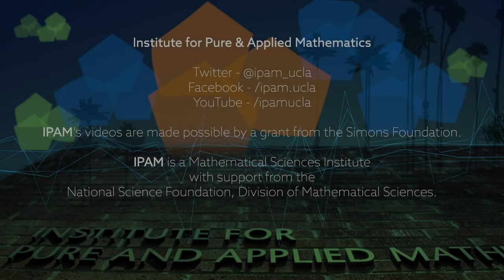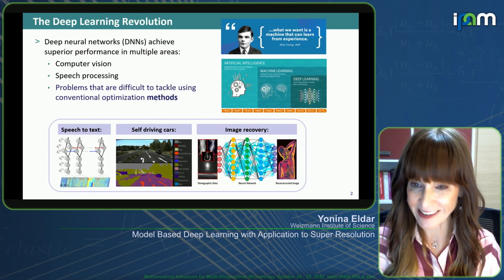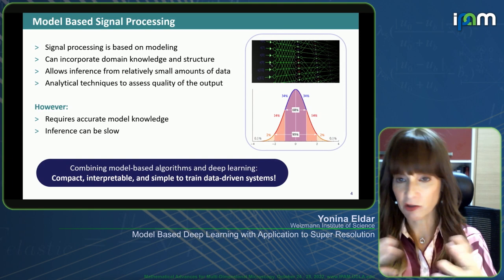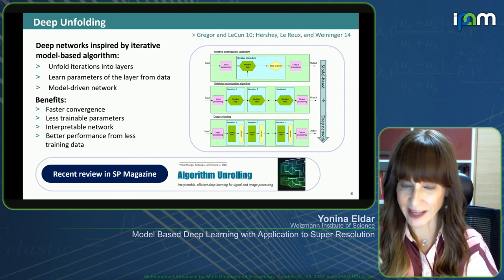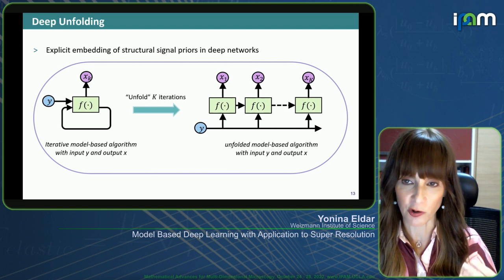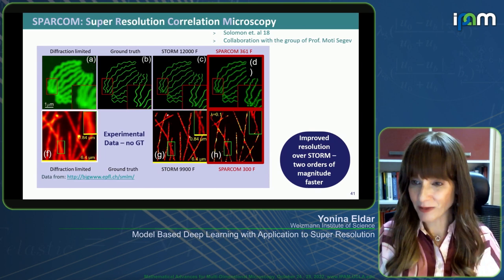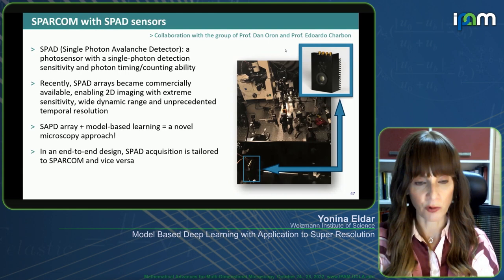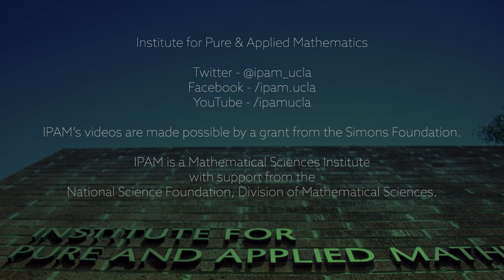Yonina Eldar - Model Based Deep Learning with Application to Super Resolution - IPAM at UCLA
Recorded 27 October 2022. Yonina Eldar of the Weizmann Institute of Science presents "Model Based Deep Learning with Application to Super Resolution" at IPAM's Mathematical Advances for Multi-Dimensional Microscopy Workshop.
Abstract: Deep neural networks provide unprecedented performance gains in many real-world problems in signal and image processing. Despite these gains, the future development and practical deployment of deep networks are hindered by their black-box nature, i.e., a lack of interpretability and the need for very large training sets.
On the other hand, signal processing has traditionally relied on classical statistical modeling techniques that utilize mathematical formulations representing the underlying physics, prior information and additional domain knowledge. Simple classical models are useful but sensitive to inaccuracies and may lead to poor performance when real systems display complex or dynamic behavior. Here we introduce various approaches to model based learning which merge parametric models with optimization tools and classical algorithms leading to efficient, interpretable networks from reasonably sized training sets. We then consider application of these ideas to super resolution microscopy and show that we can obtain super-resolution imaging from a small number of high emitter density frames without knowledge of the optical system and across different test sets using the proposed network.